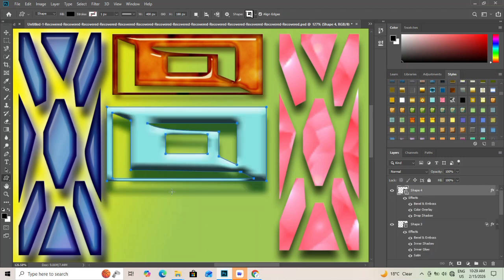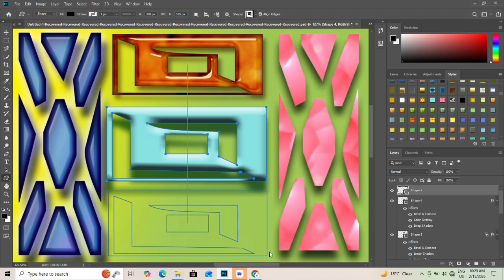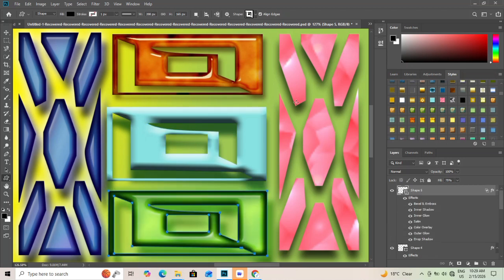HDR 4K Portrait|Professional Retouching LookCanonR5 + Photoshop ColorGradingMasterclass#E9DED78#2446